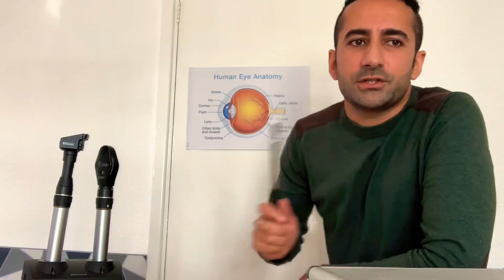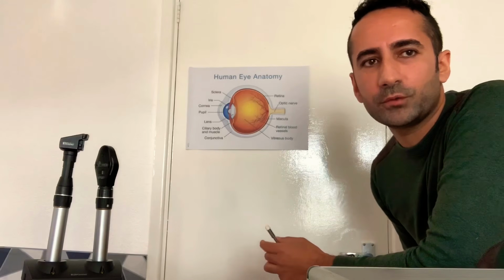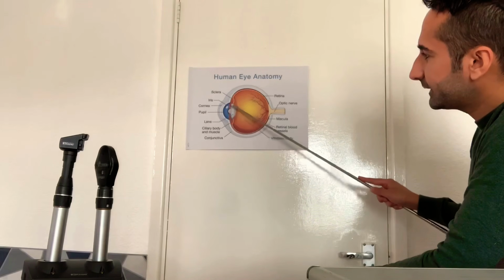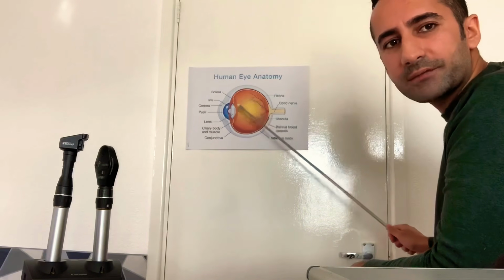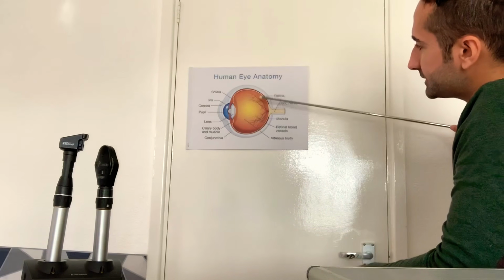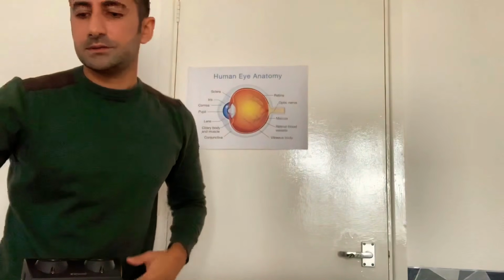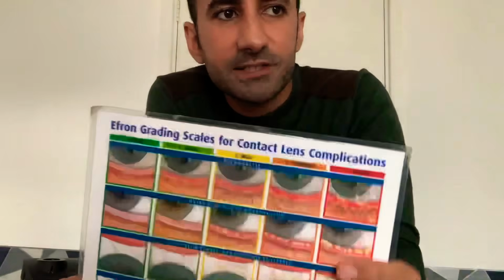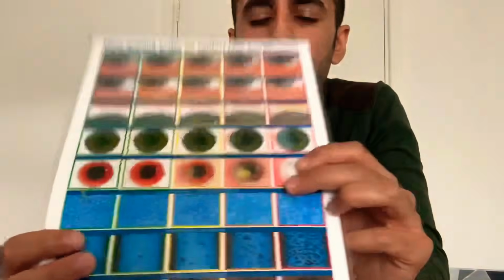[ASMR] Guest Optometrist Takes a Class (You're a Student PoV)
This is of course an ASMR role play, but I'm sure you're going to enjoy learning about the eye and some ocular equipment. I am your relaxing ASMR guest lecturer.